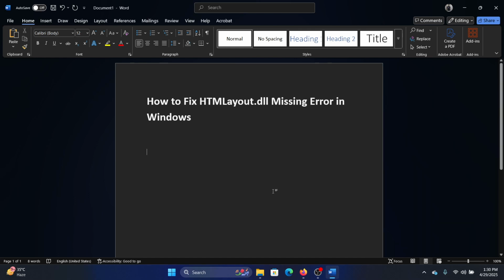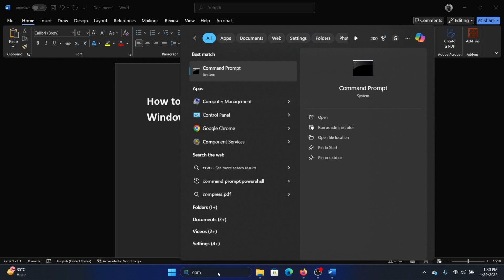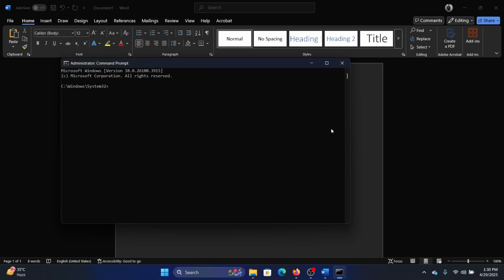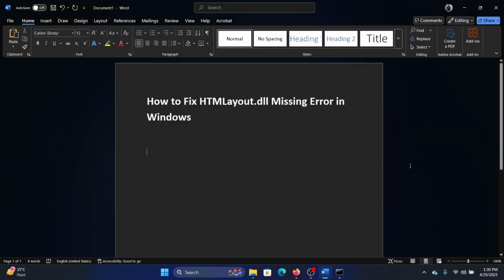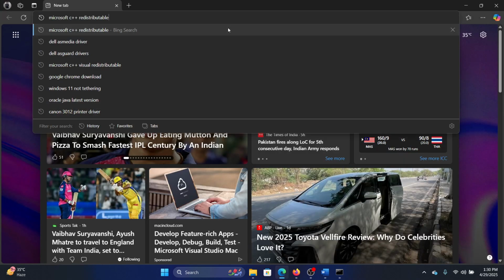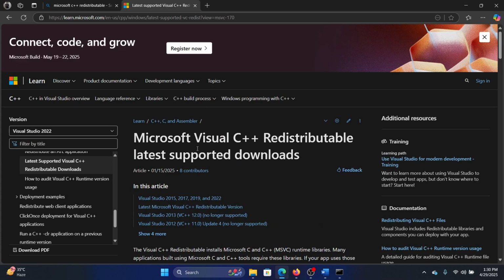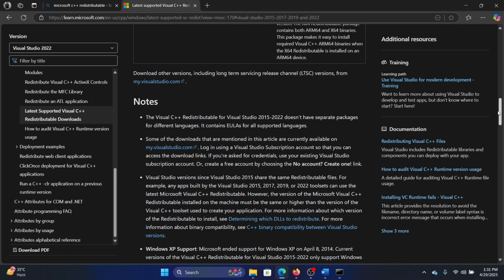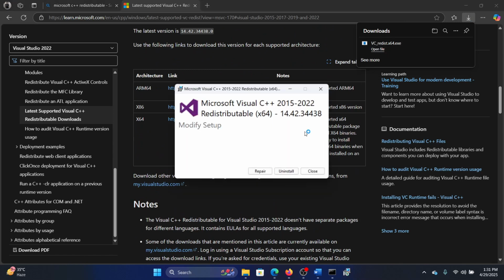How to Fix HTMLayout dll Missing Error in Windows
Video Title: How to Fix HTMLayout dll Missing Error in Windows

If you wish to How to Fix HTMLayout dll Missing Error in Windows, then please watch this video.